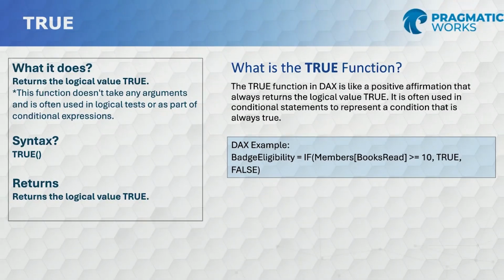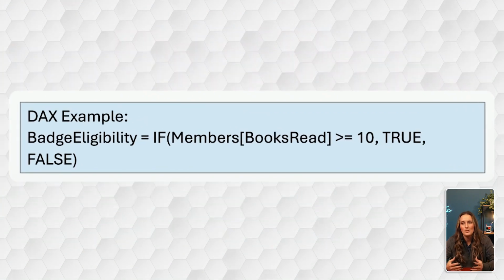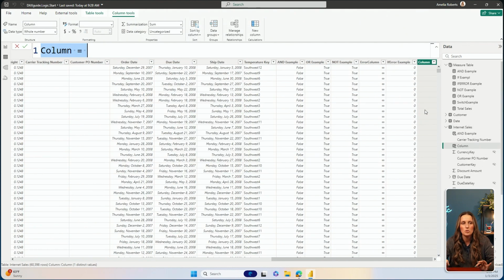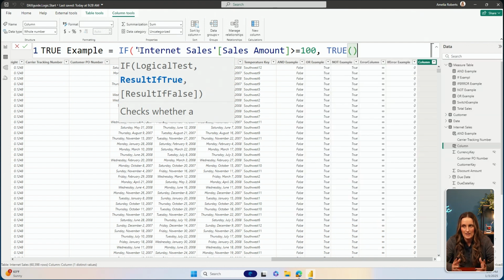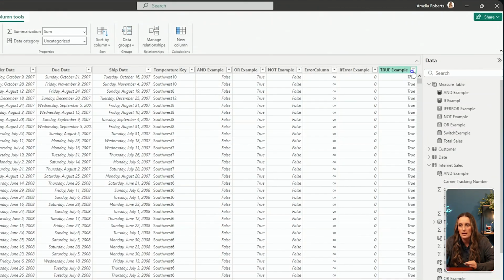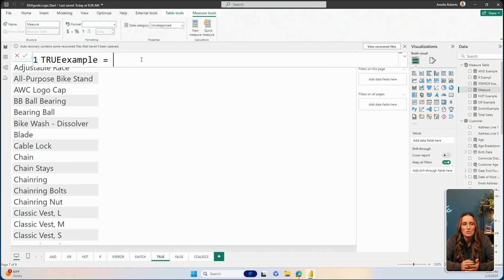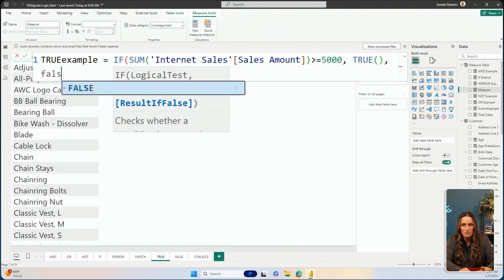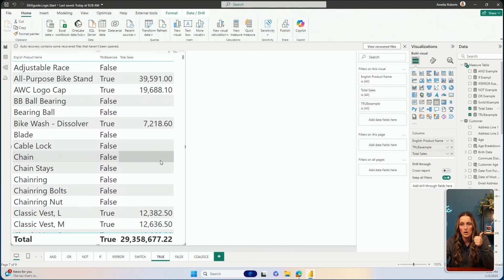Power BI TRUE DAX Function Tutorial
In this short video, we’ll take a closer look at the TRUE function in DAX, which is used to return a logical TRUE value in expressions. While simple, this function plays a key role in conditional logic and can help make your DAX code more readable.

What You’ll Learn:
✅ Understanding the TRUE Function: See how logical values work in DAX.
✅ Practical Examples: Use TRUE in filters, IF statements, and calculated columns.
✅ Best Practices & Tips: Write clearer, more intentional logic expressions.